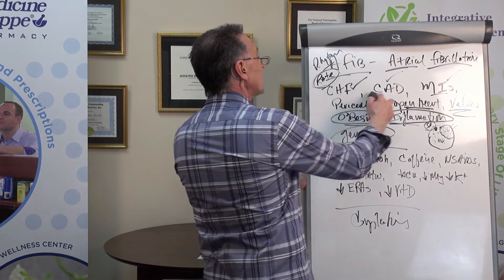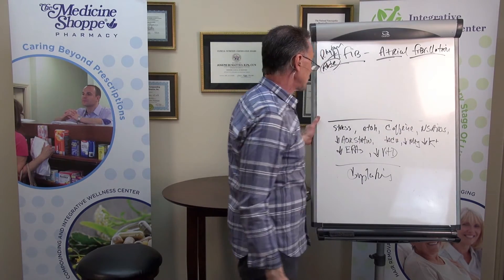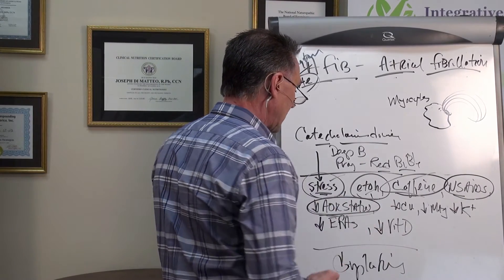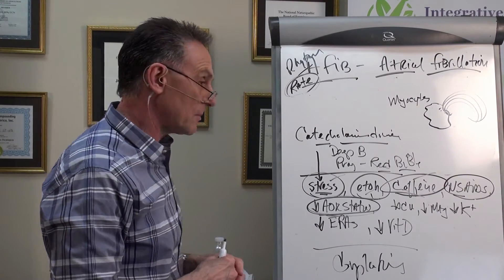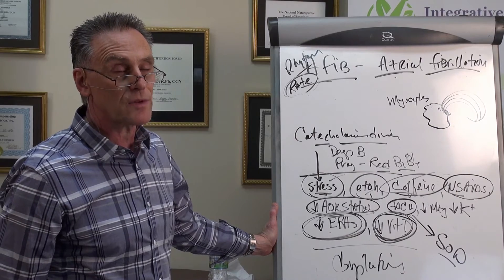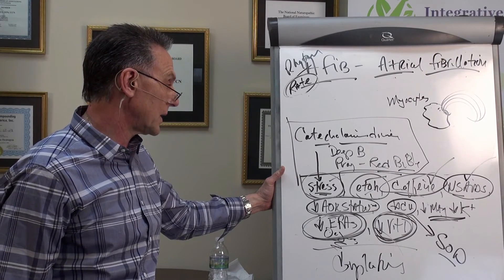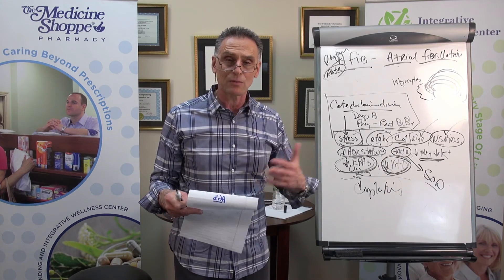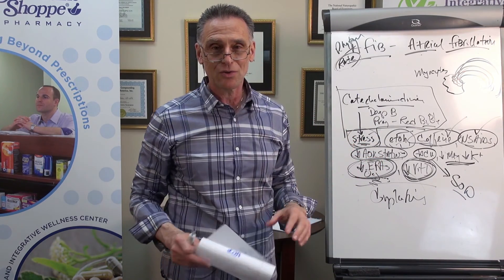AFib - Atrial Fibrillation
Atrial fibrillation (also called AFib or AF) is a quivering or irregular heartbeat (arrhythmia) that can lead to blood clots, stroke, heart failure and other heart-related complications. Some people refer to AF as a quivering heart. An estimated 2.7 million Americans are living with AF.

Joe DiMatteo is a registered pharmacist, certified clinical nutritionist, homeopath and doctor of naturopathy. Joe is the host of The Ask the Pharmacist Radio Broadcast heard nationally on SiriusXM channel 131. for more information.